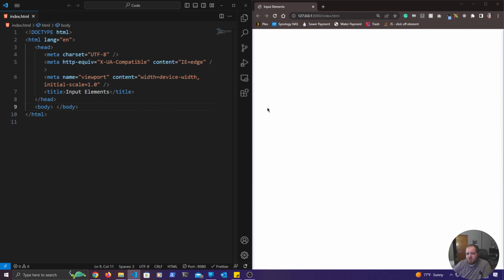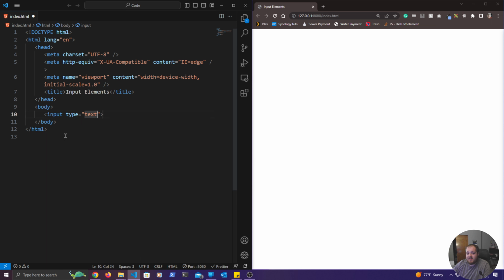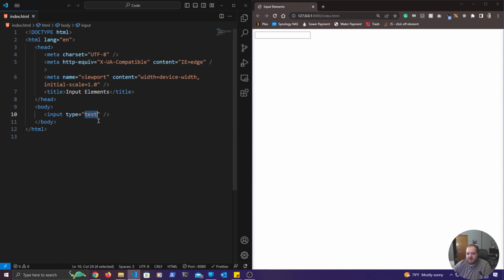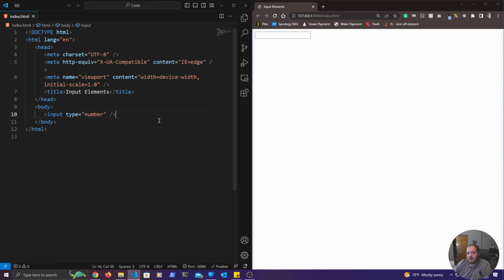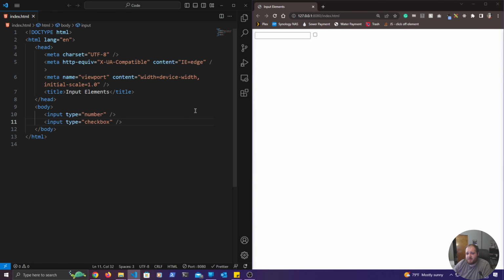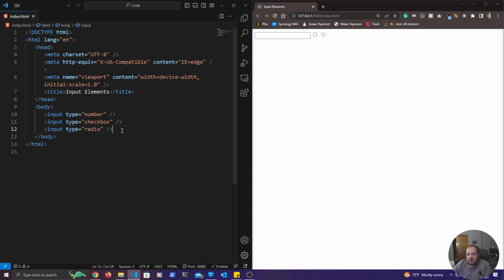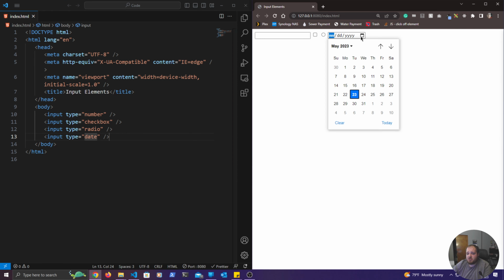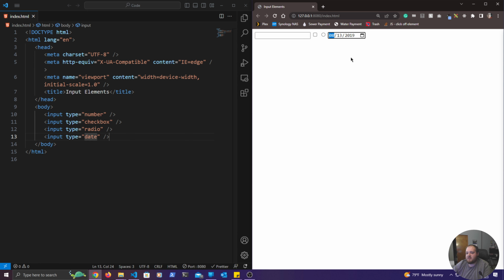Learn HTML Input Elements RIGHT NOW!